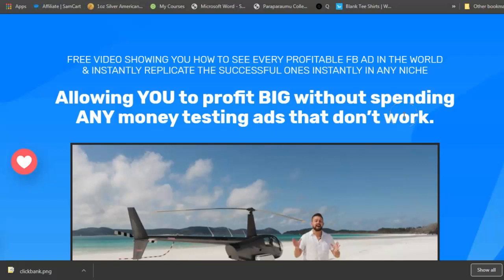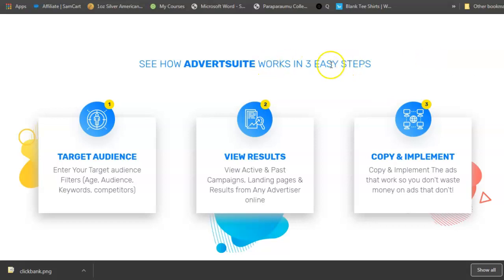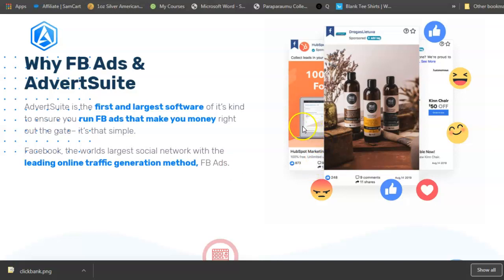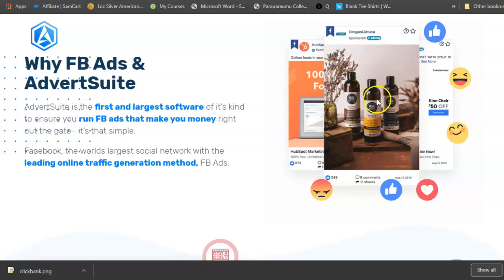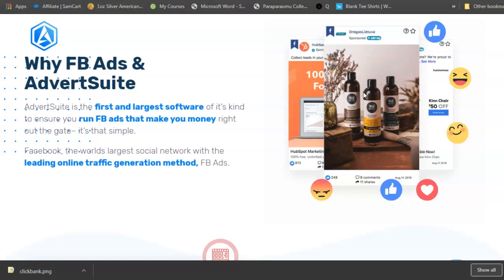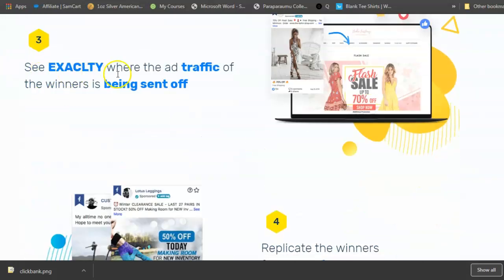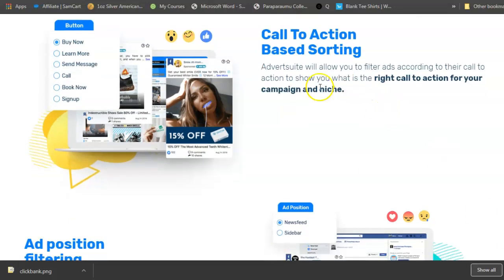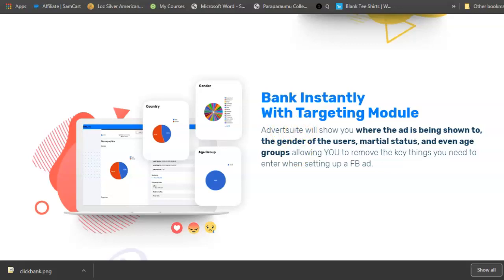Easy FB Ads - Make Money-Save Time & Money: Advertsuite.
Work-At-Home Secrets & Scams is a digital workbook to help you figure out what home-based business opportunities are available, and includes exercises and additional resources to help you create your home-based side income. Here is the Link for Advertsuite FREE VIDEO SHOWING YOU HOW TO SEE EVERY PROFITABLE FB AD IN THE WORLD
& INSTANTLY REPLICATE THE SUCCESSFUL ONES INSTANTLY IN ANY NICHE
Allowing YOU to profit BIG without spending
ANY money testing ads that don’t work.                                                    Why FB Ads & AdvertSuite
AdvertSuite is the first and largest software of it’s kind to ensure you run FB ads that make you money right out the gate– it’s that simple.

Facebook, the worlds largest social network with the leading online traffic generation method, FB Ads.     Start Creating WINNING Ads instantly by finding
replicating what currently works on the #1 way
to make money with FB with Advertsuite.                                          AdvertSuite is the first and largest software of it’s kind
to ensure you run FB ads that make you money right
out the gate– it’s that simple.